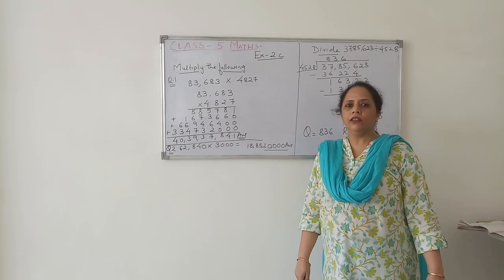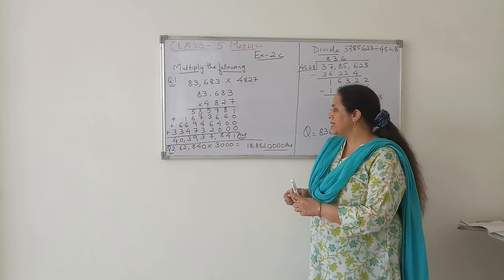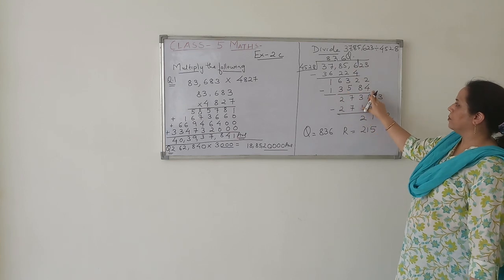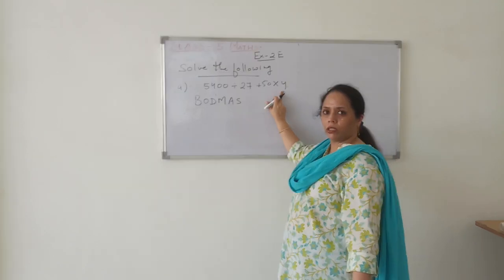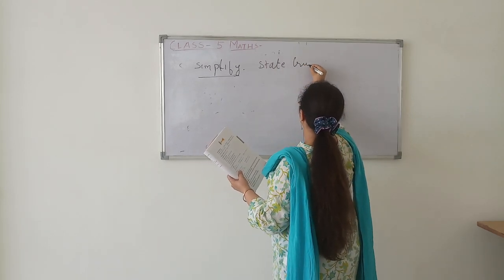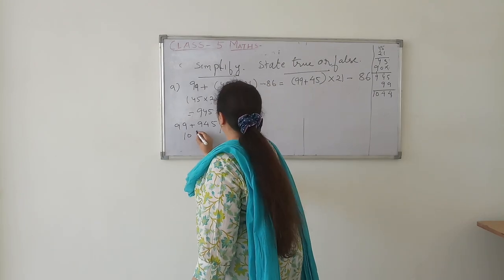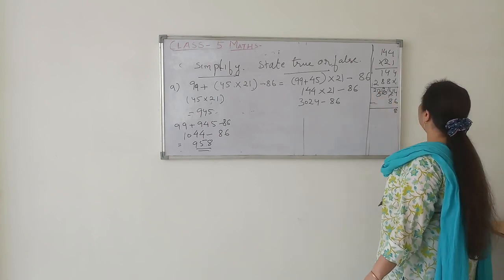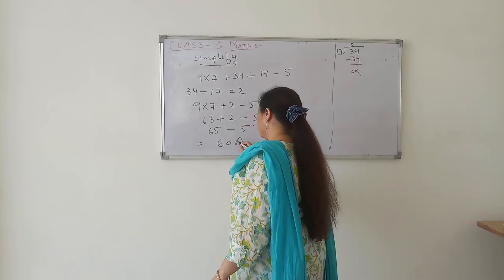Meenakshi Lal Class5 Maths 5th tutorial